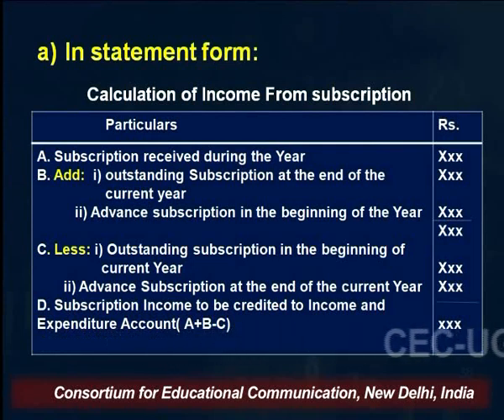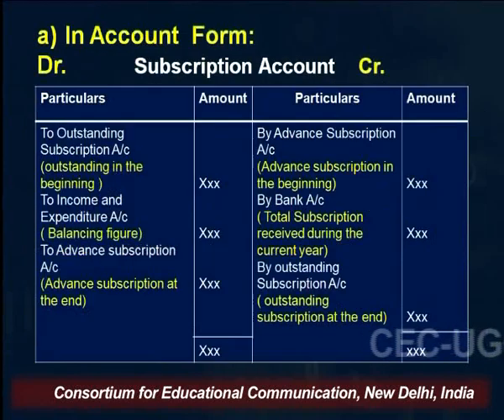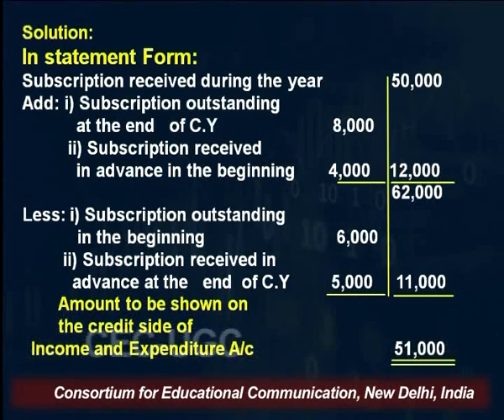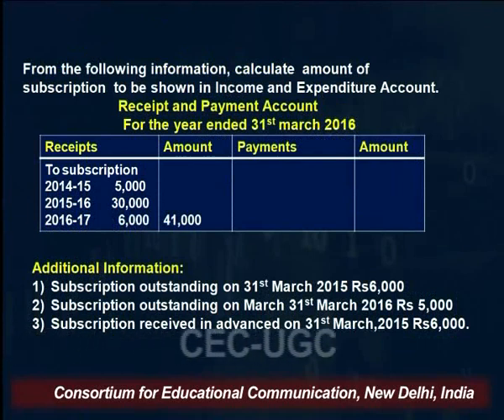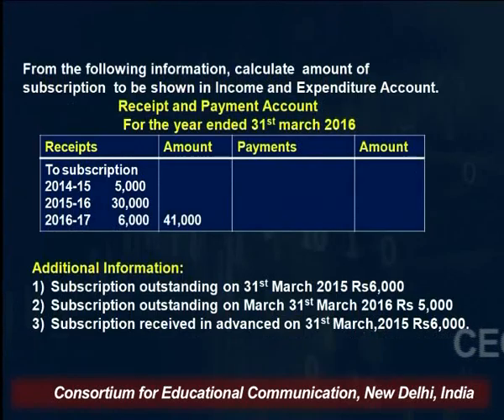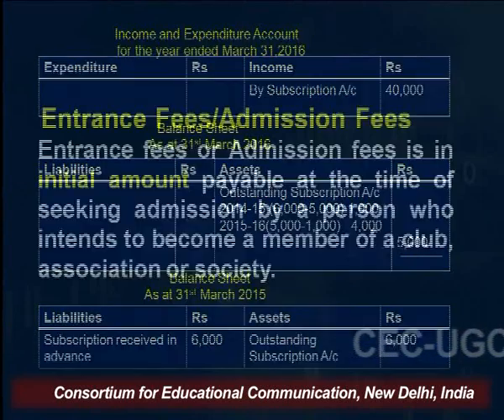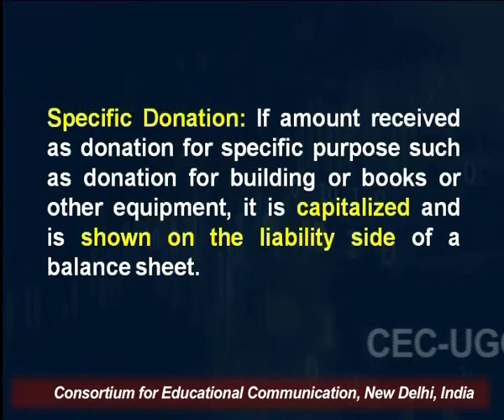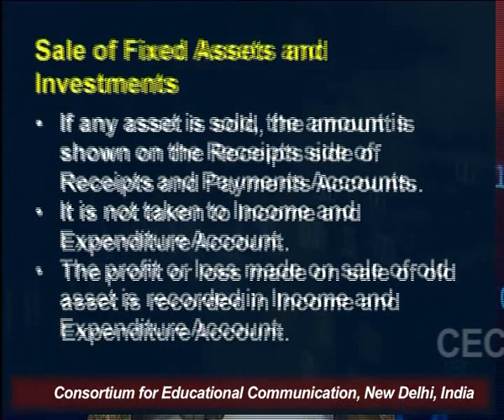Financial Statements of Not-for-Profit Organizations - II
This Lecture talks about Financial Statements of Not-for-Profit Organizations - II.